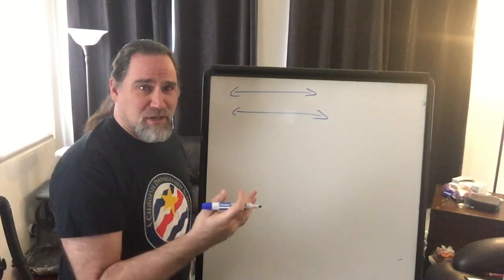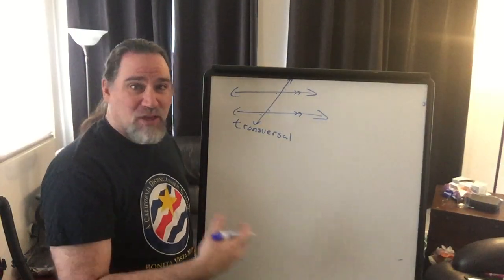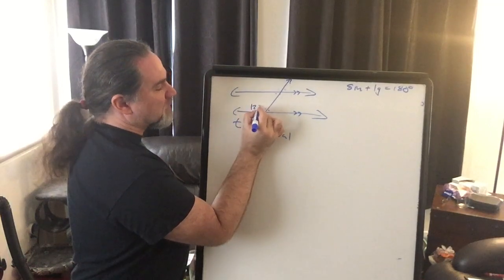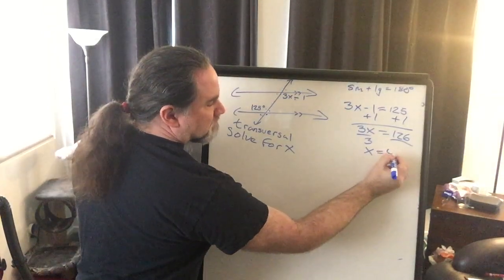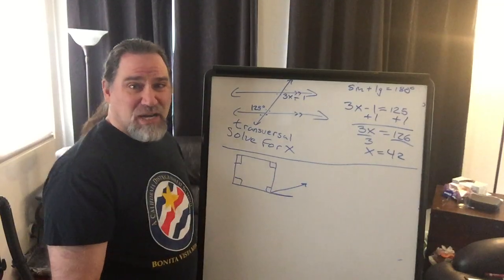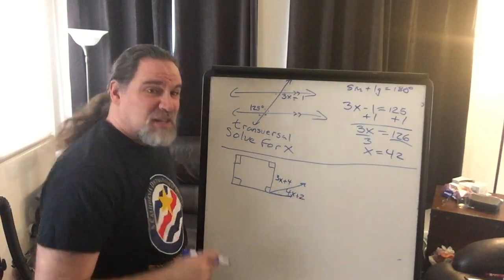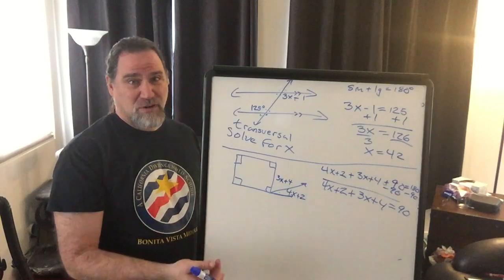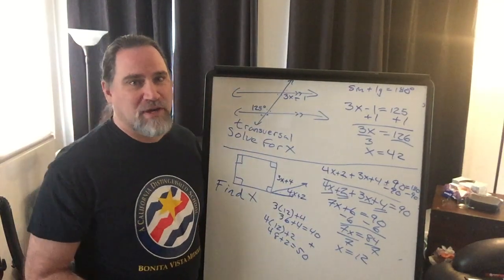Finding the missing angle part V